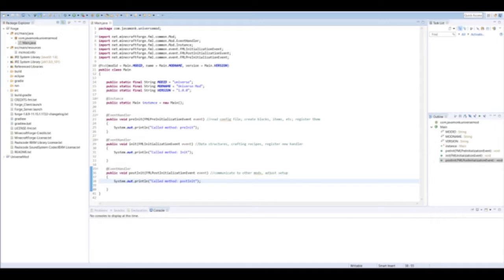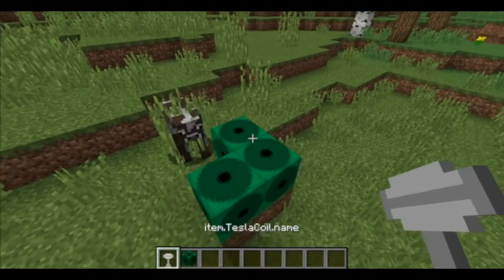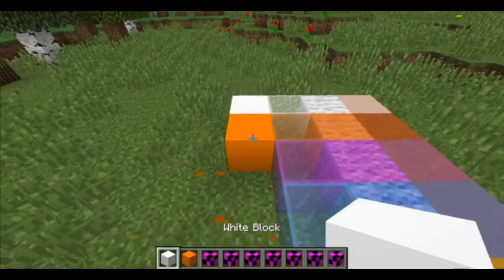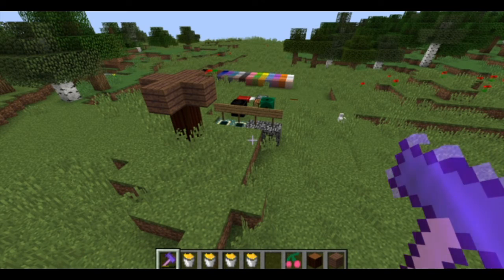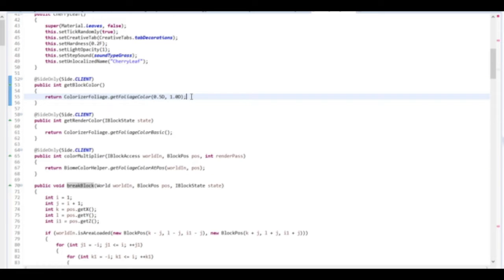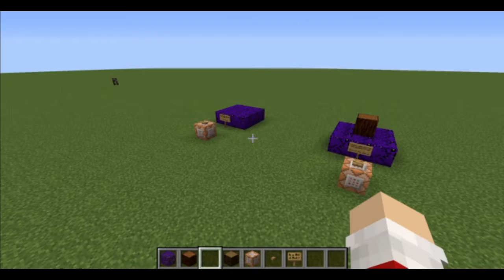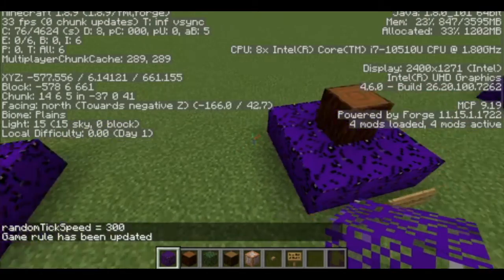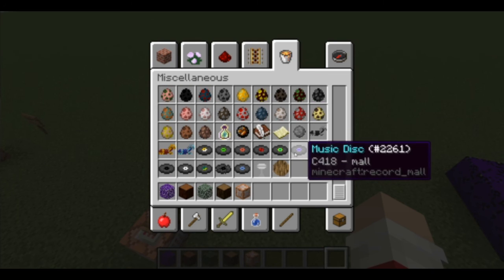Modding With Javamonk (Reborn) - Episode 1 - A Fresh Start!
Using MCreator to make a mod turned out to be super frustrating, so I decided to start from scratch! So far, it's been a good decision!